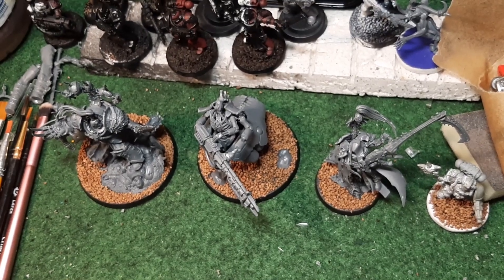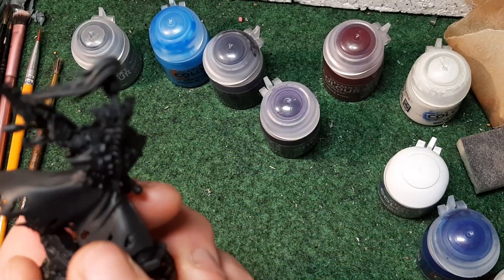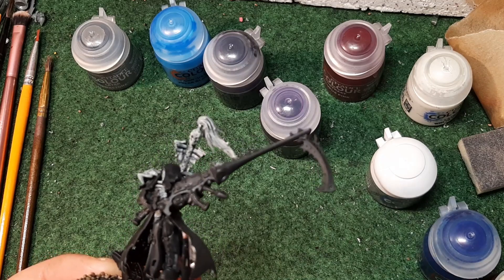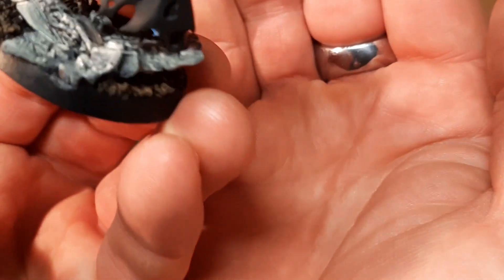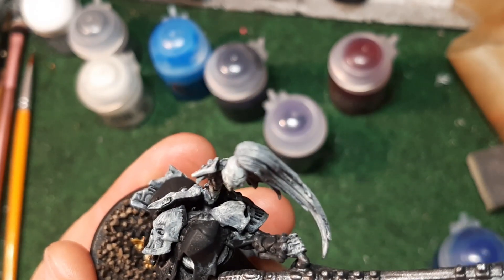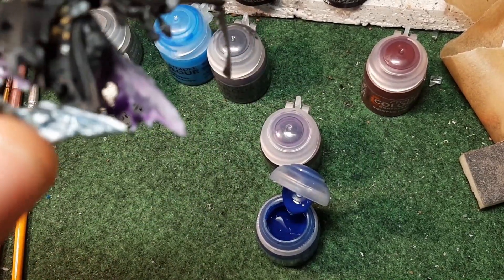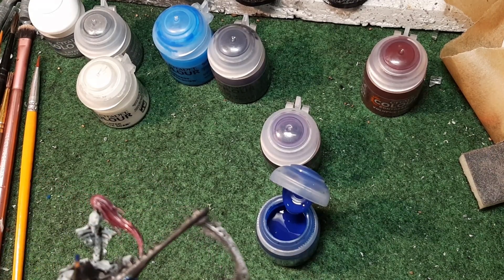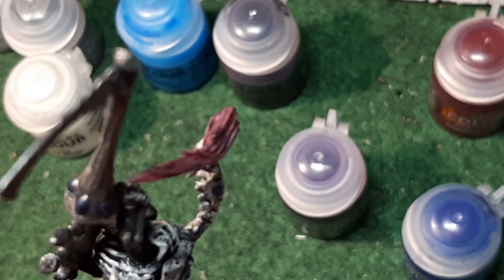Pile of Shame EP 64 Maugan Ra for Games of 40K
In this video I paint this model finally to add to my slowly growing eldar army enjoy guys